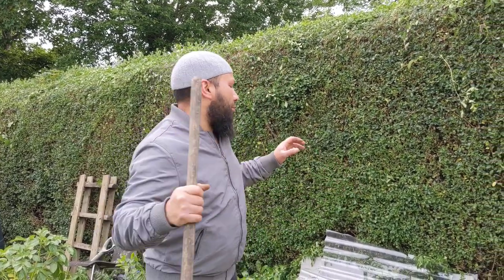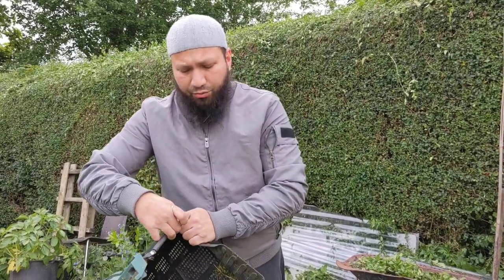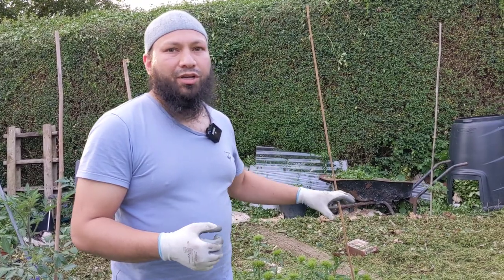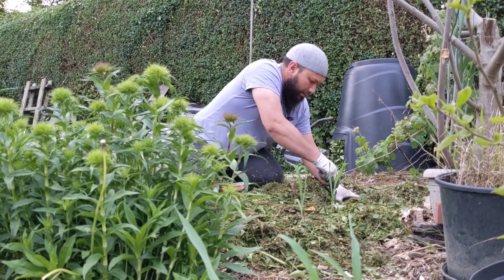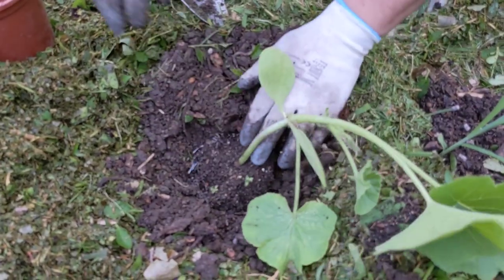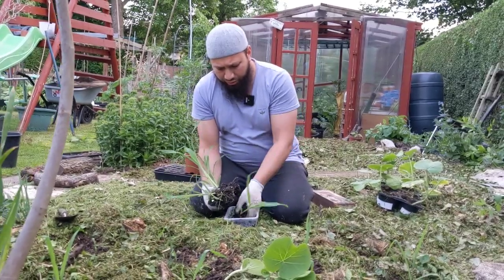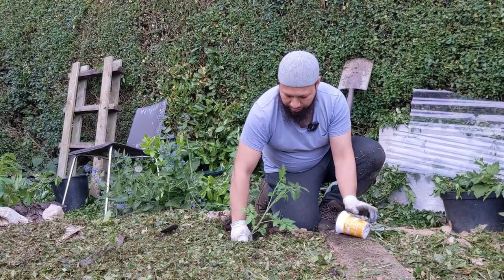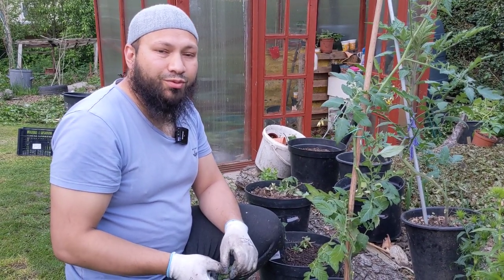Planting Out and Mulching Your Garden Without Compost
When you run out of compost you can still prepare your garden beds with just the materials you have available. You can mulch with hedge trimmings, mulch with garden trimmings and mulch with grass in the same season to get the beds ready for the coming growing season.

This instant garden can be planted out the same day it's prepared.

I film everything on my phone